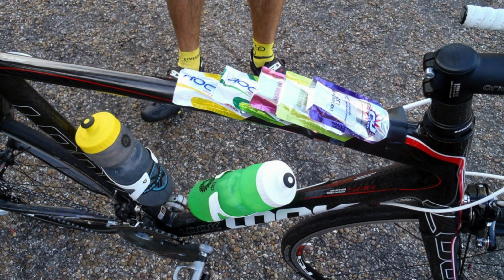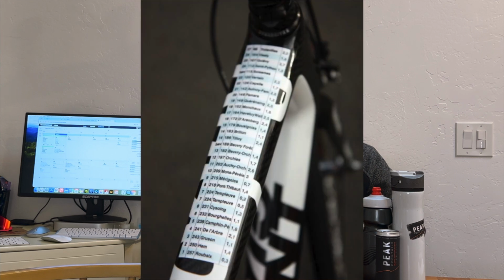Odd Must-Haves for Triathlon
In this video, we bring you an exciting and informative guide on the "Unconventional Must-Haves for Triathlon Success: Essential Gear You Didn't Know You Needed." Whether you're a seasoned triathlete or a beginner, this video has got you covered with some odd yet crucial pieces of triathlon gear that will take your performance to the next level! I'm passionate about helping fellow triathletes excel and enjoy their journey towards success.

▬ Video Chapters  ▬▬▬▬▬▬▬▬▬▬

0:00 - Intro
0:33 - Ties & Tape
2:13 - Wipes
3:22 - Lamp
4:27 - Baby Powder
5:33 - Trash
6:25 - My Most Important Item

Zip Ties
Head Lamp
Baby Powder
My Must Have